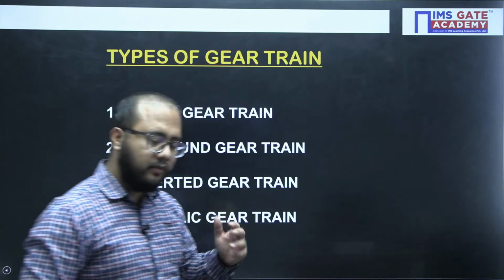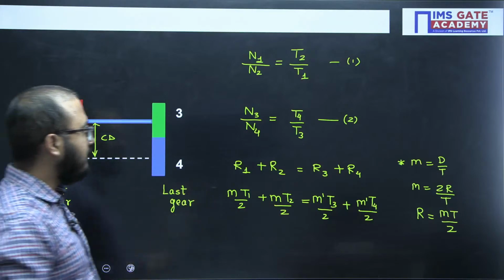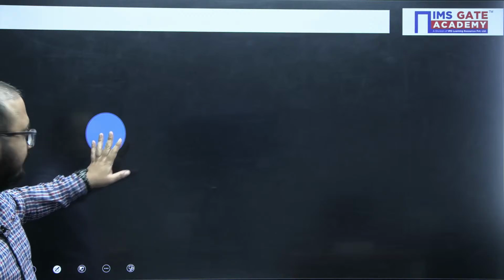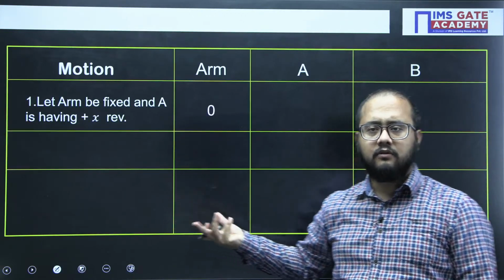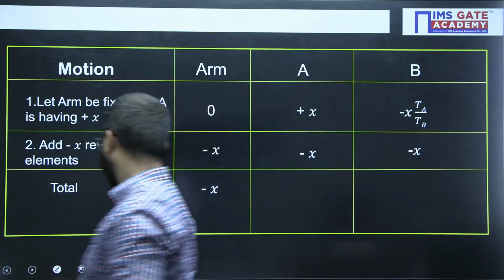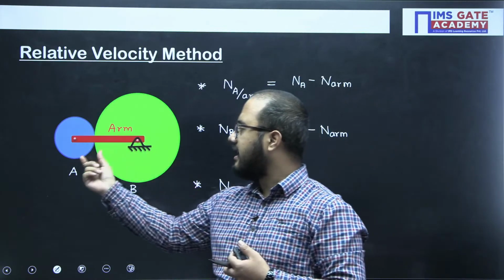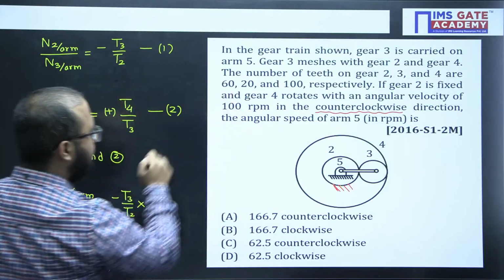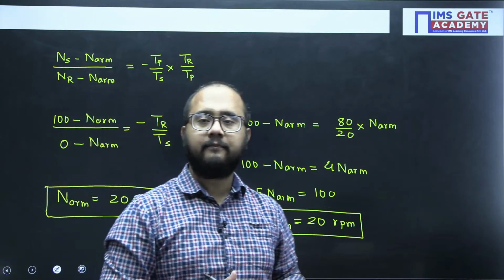L 20 Gear Train part 2 | TOM for GATE 2025 Mechanical By ATUL NEGI Sir